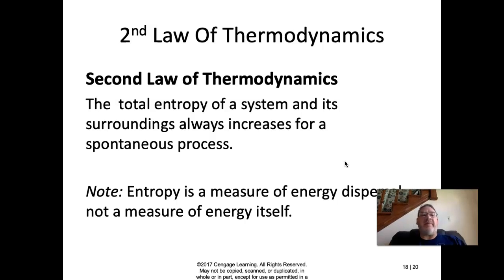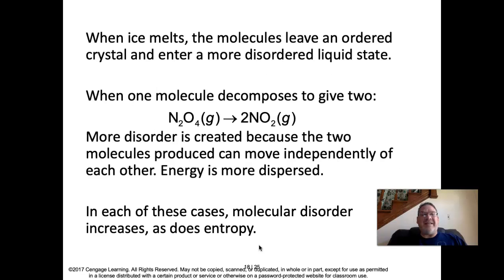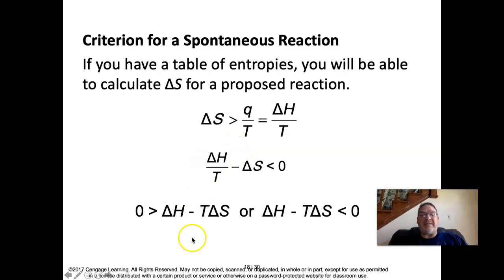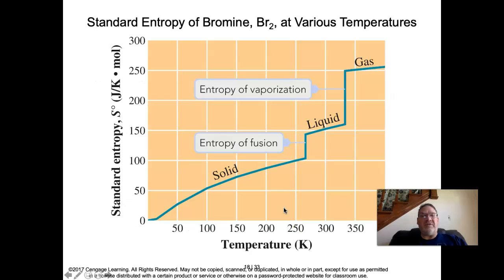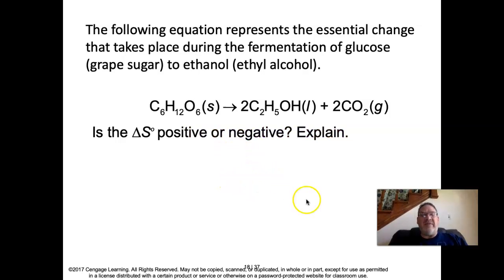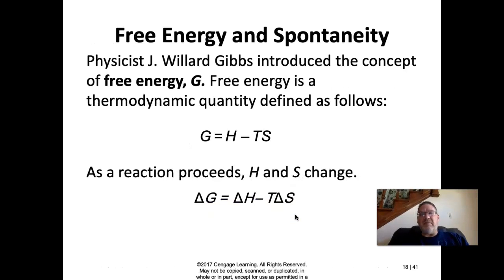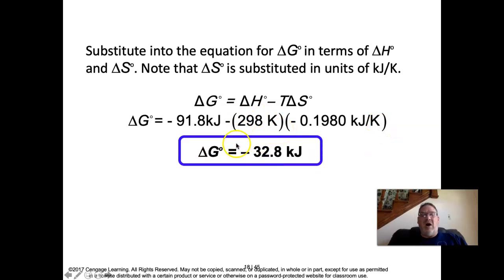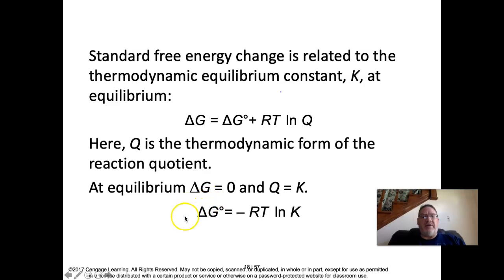CHE136 - Chapter 18 conclusion